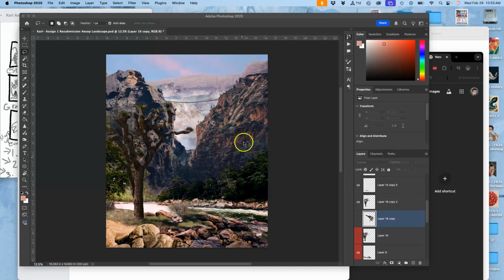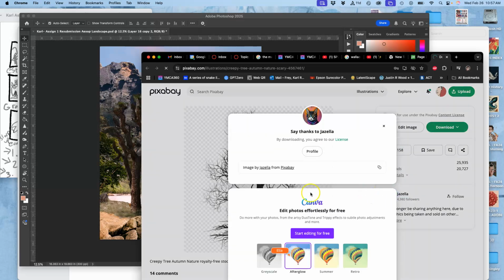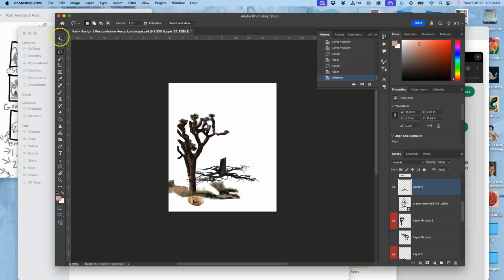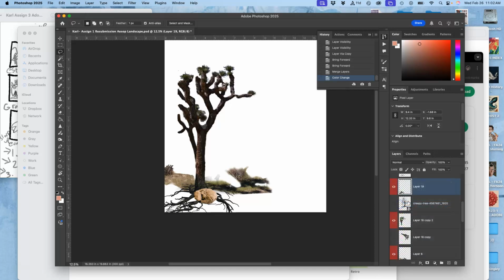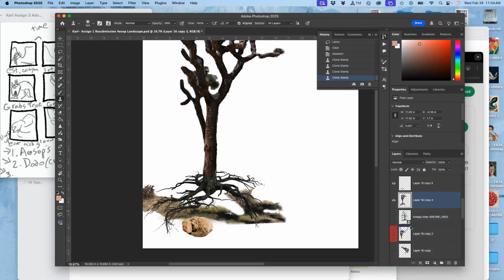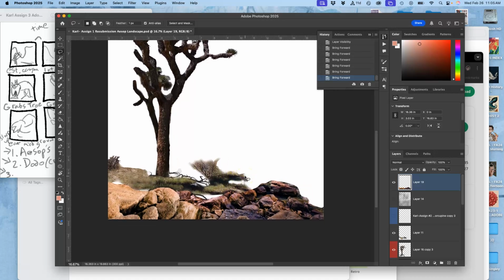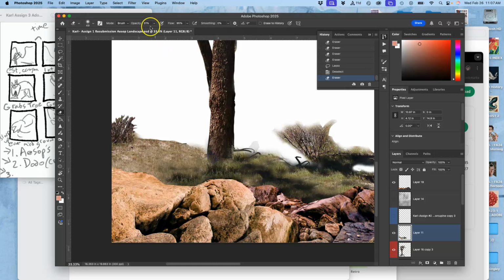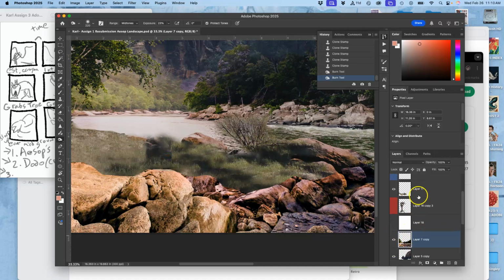4 More Thinking Through and Building Setting and Character Assets